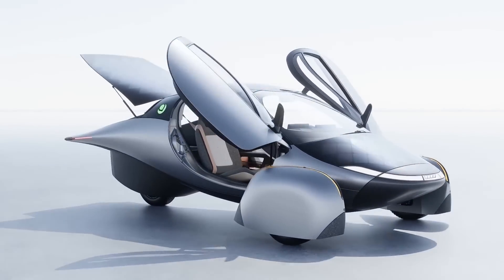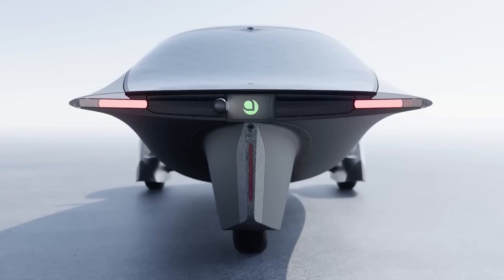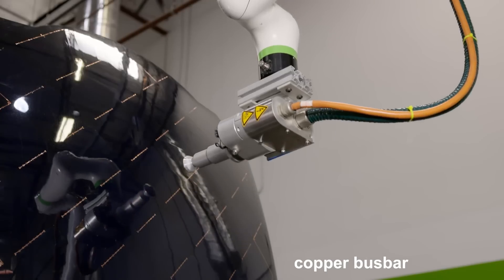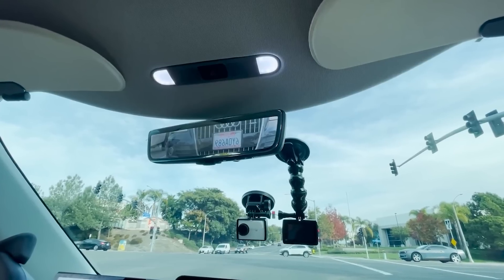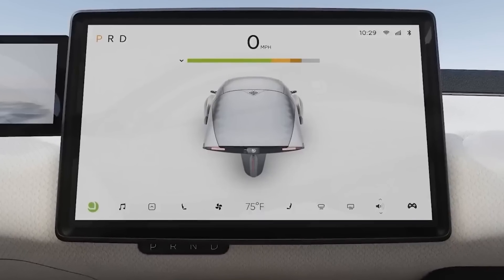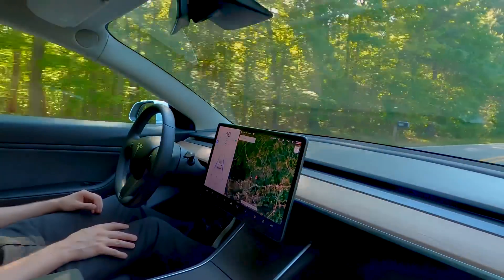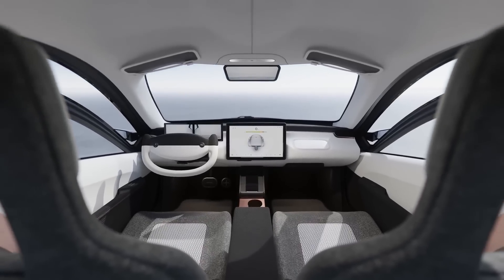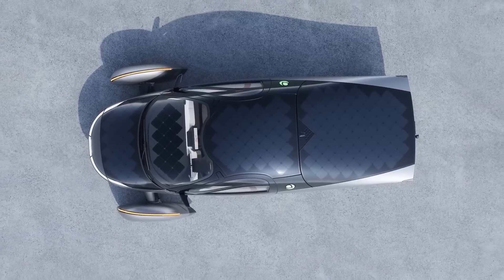Aptera's Delta Design is refined and polished!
Pre-ordering an Aptera? Get $30 off the $100 refundable deposit with my referral

Are you an Aptera fan? If you find this content valuable to the growing community and want to support it, consider joining our membership

In this video we dive deep into the Delta design, which is the production-intent design for Aptera's launch edition vehicle. This a full review of the Delta Reveal that showcases the changes from Gamma to Delta. Like a diamond, Delta is refined and polished. Join me as we mine for diamonds.

After reviewing the video again, I didn't see any clear icons for the windshield wiper on the stalk. Prior to recording the script for this video, I asked the company about the internal metallic materials. They waiting to confirm the design details at the upcoming webinar. Jason Hill previously mentioned there being aluminum in the interior, so I think this is the frontrunner.

Update: On 1/20/2023 Jason Hill referred to the rose gold accents, but did not specify the material.

Share Aptera.